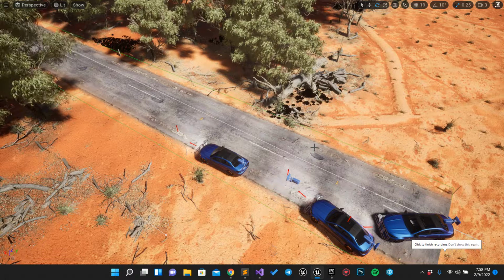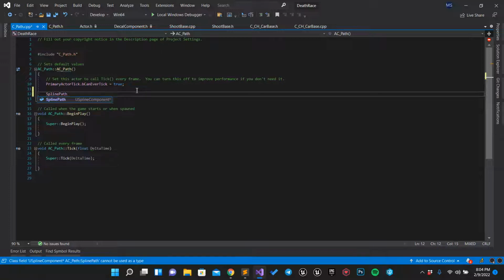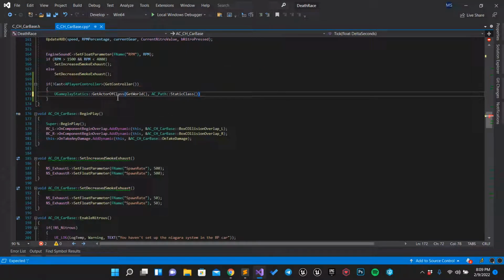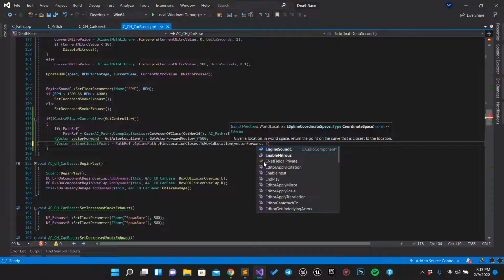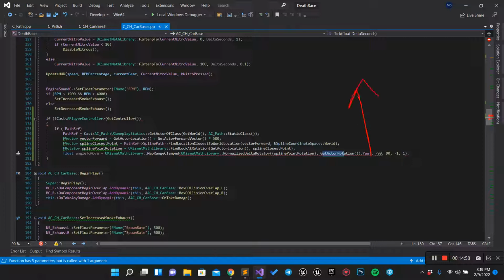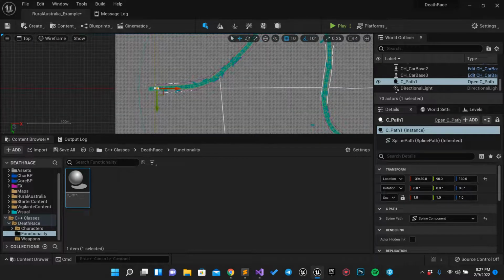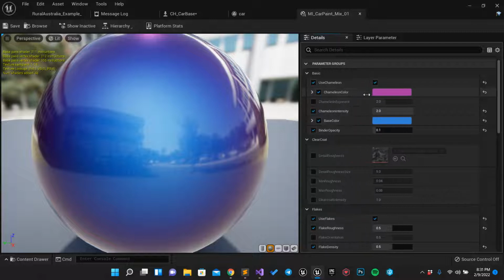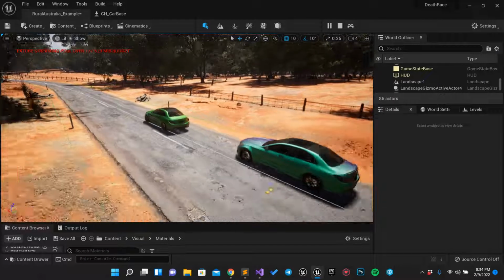21: Car AI with Colors| Death Race in Unreal 5 C++